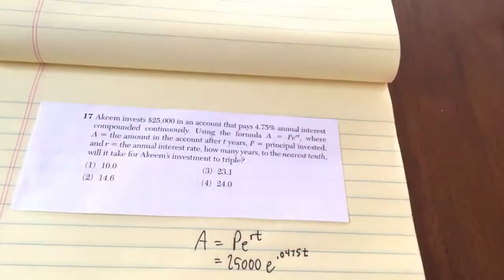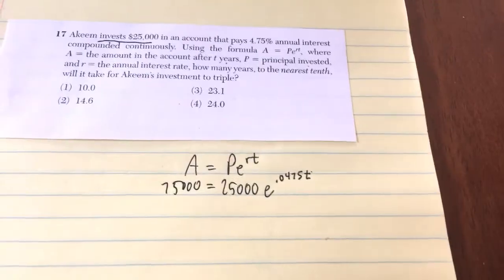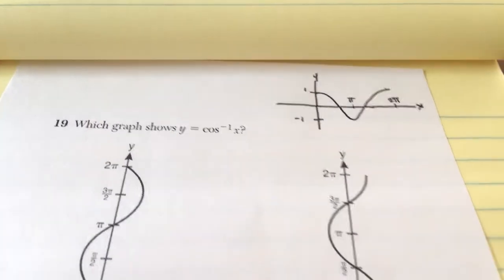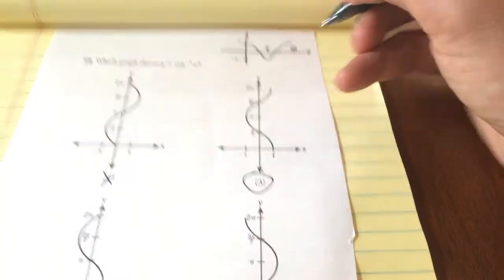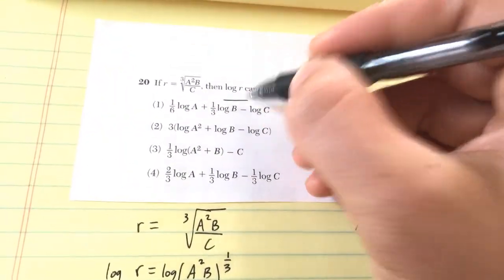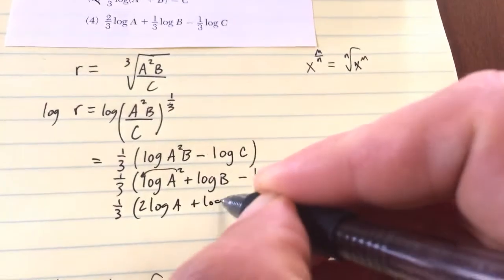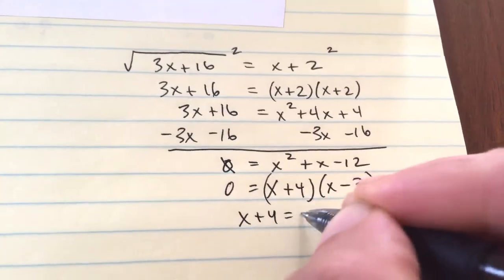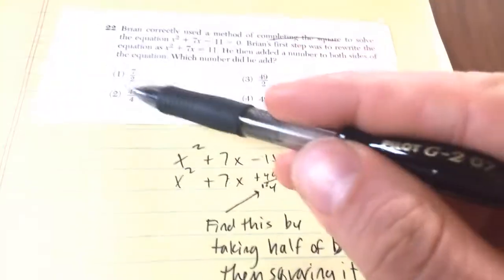June 2011 Algebra II/ Trig Regents Exam #17 - 22